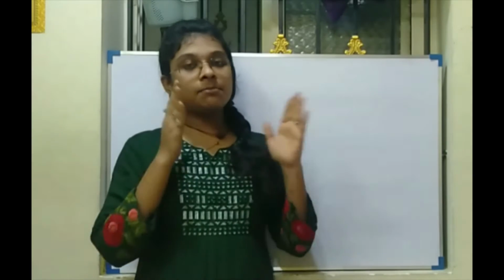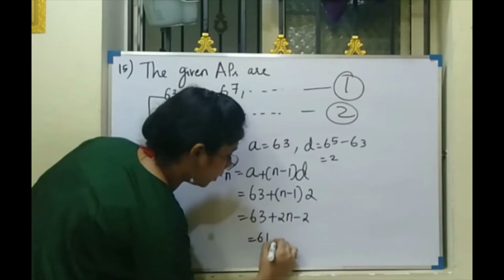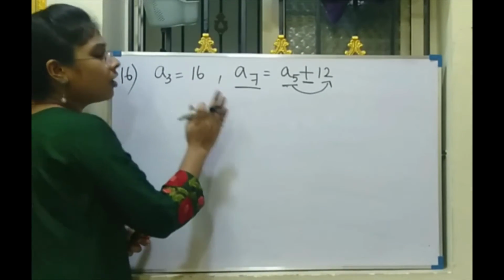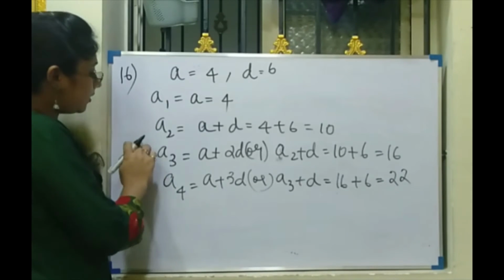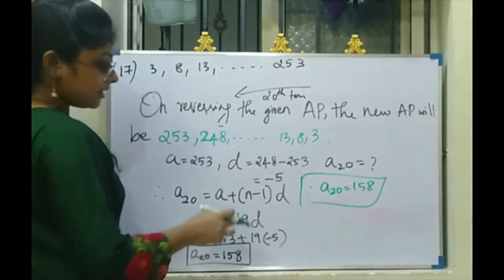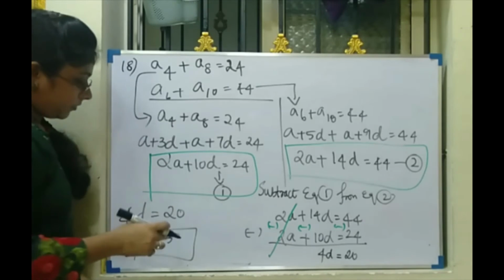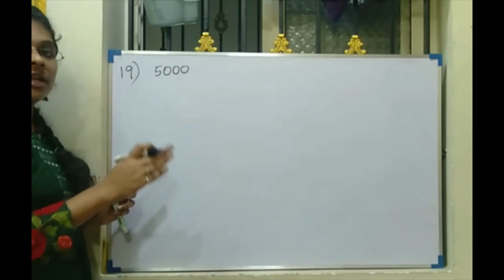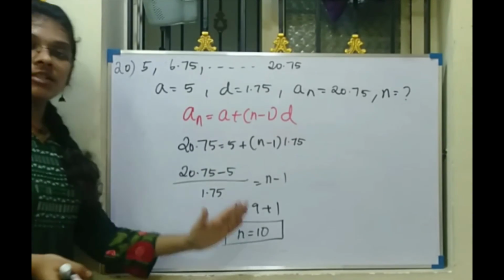NCERT CLASS X MATHS; CH-5 ARITHMETIC PROGRESSIONS; EXERCISE 5.2, PART-3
Hello guys, in this video I've taught class10 NCERT Mathematics chapter5, Exercise5.2, Part-3